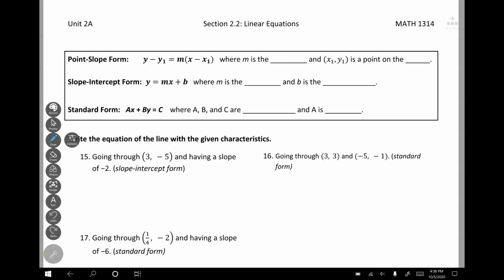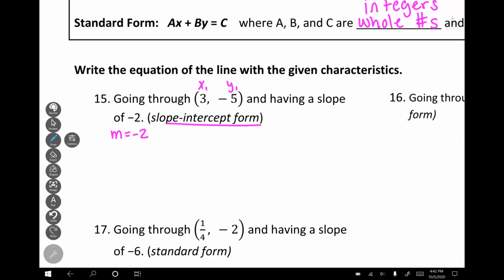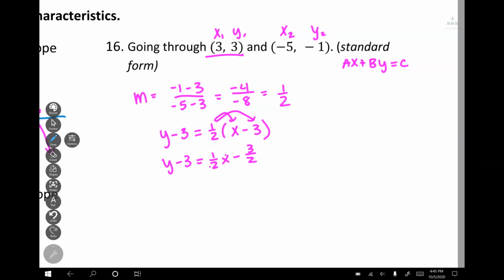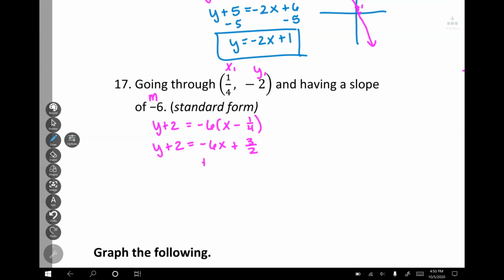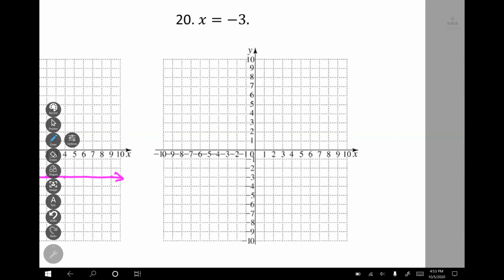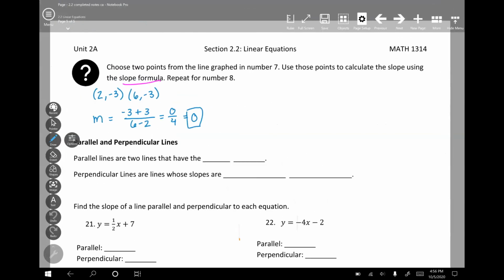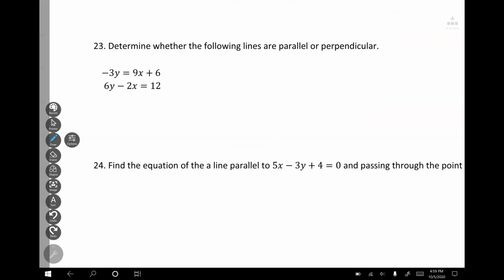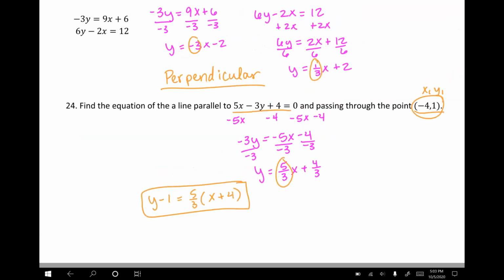2.2 Part 3 Writing Equations of Lines